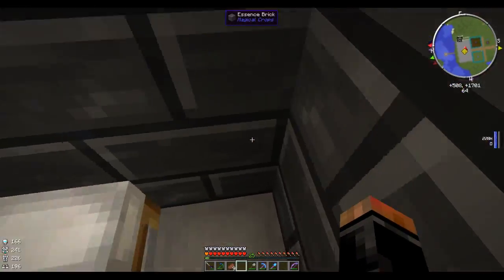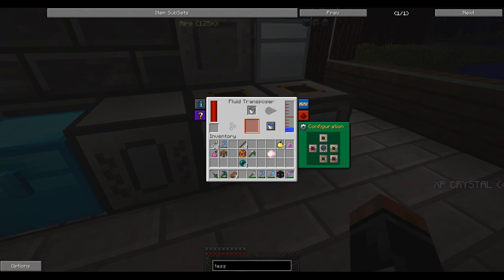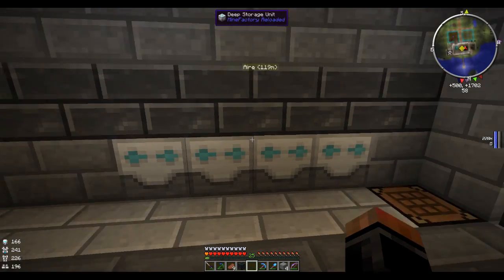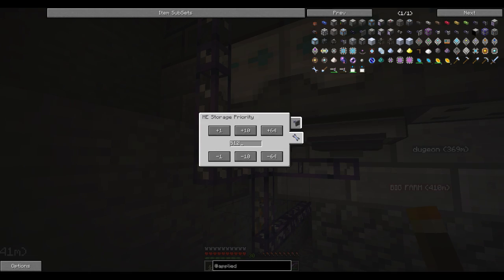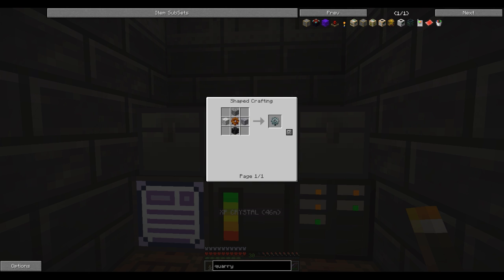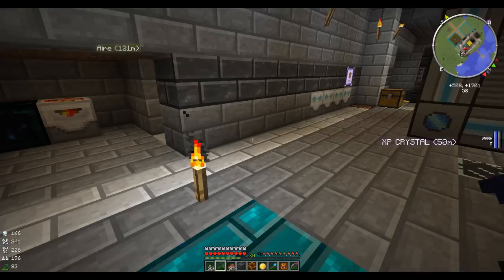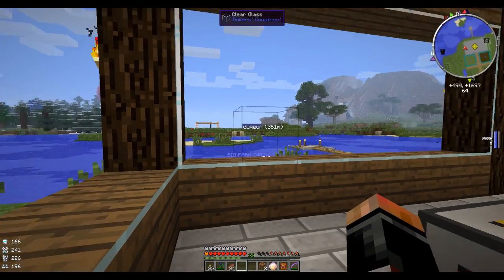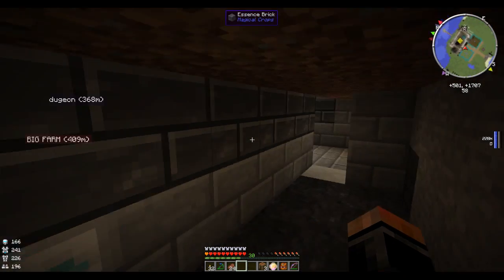Tdubz - FTB Monster S3E20: Deep Storage, ME Network, Applied Energistics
The mod pack of choice is the Monster Pack v1.1.0.